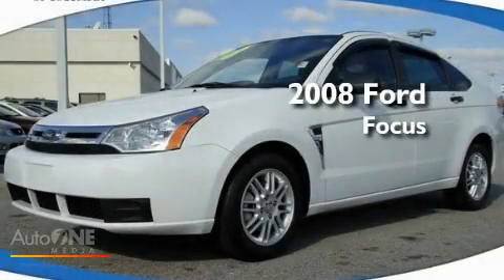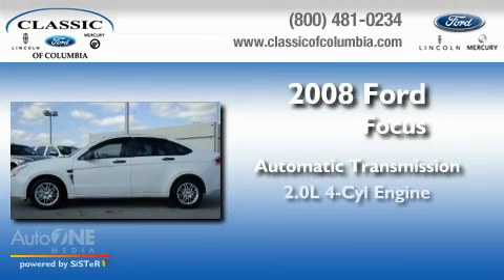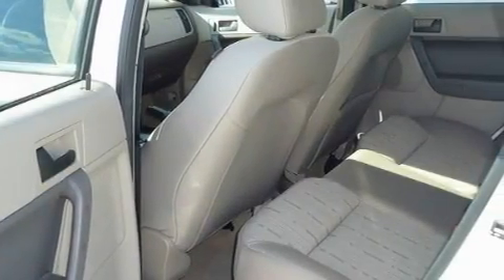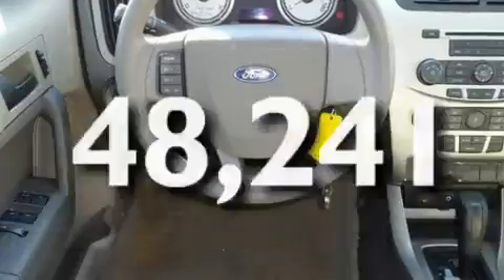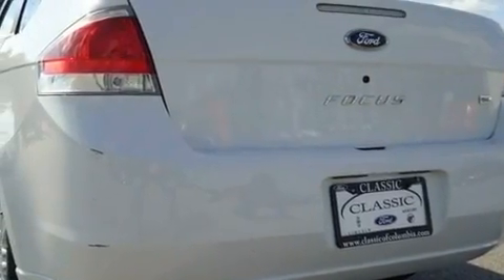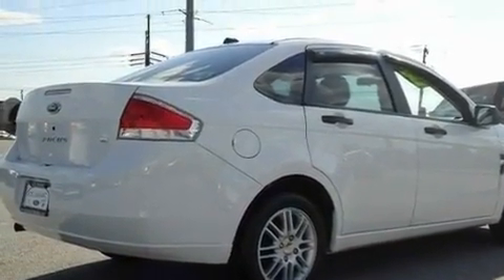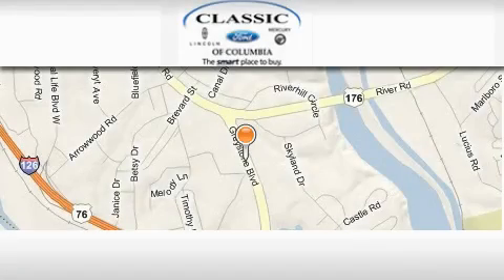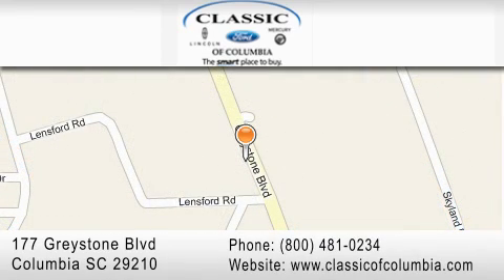2008 Ford Focus Charelston SC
Year: 2008
 Make: Ford
 Model: Focus
 Engine: 2.0L 4 cyl.
 Trans.: Automatic
 Exterior: Oxford White
 Miles: 48,241
 Interior: WHITE
 Stock: T15021A

 Pre-Owned 2008 Ford Focus Columbia SC